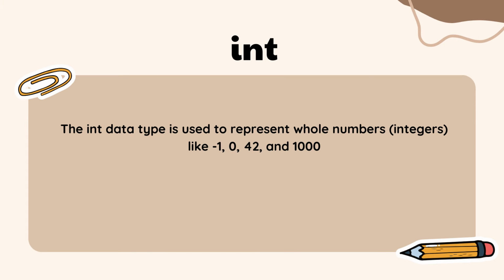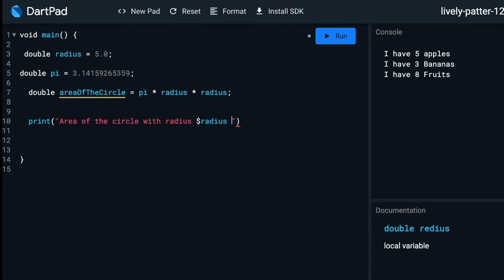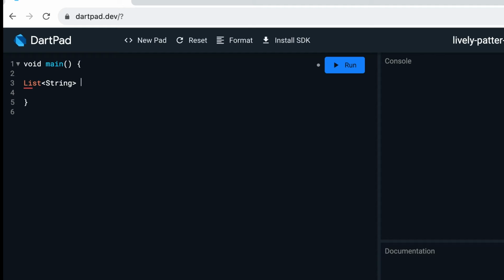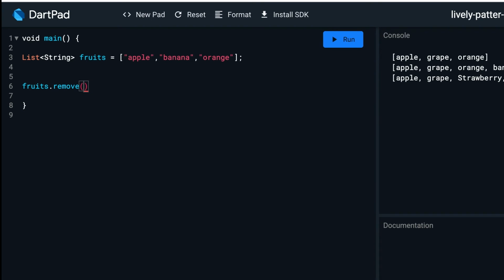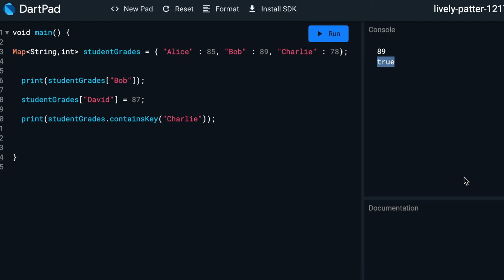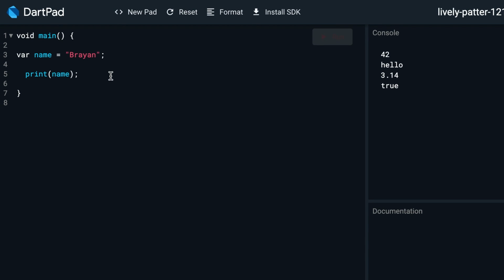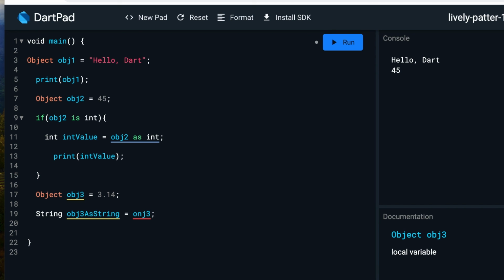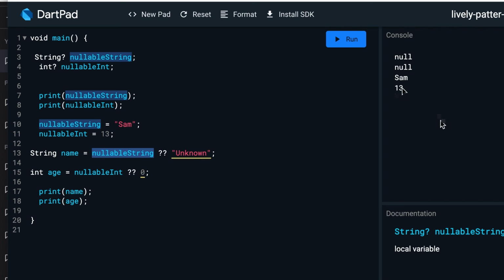Flutter : Dart Data Types | List data type | Map | Flutter tutorial for beginners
00:02  int.
01:54 double.
03:28 String.
04:25 bool.
05:42 List.
10:00 Map.
13:12 dynamic.
14:26 var.
15:40 object.
18:37 null.